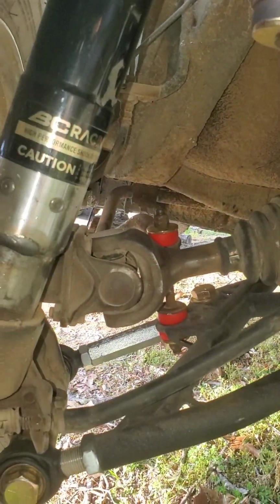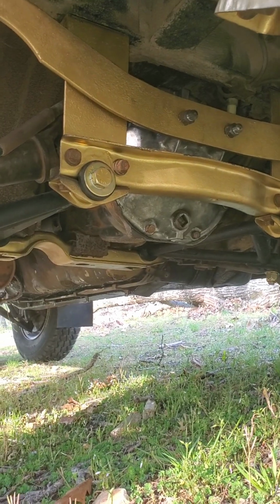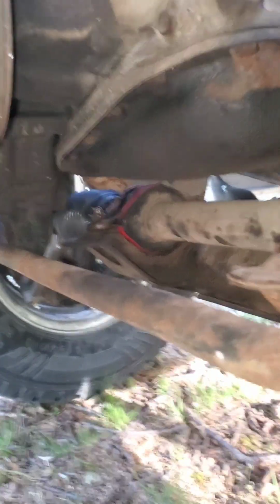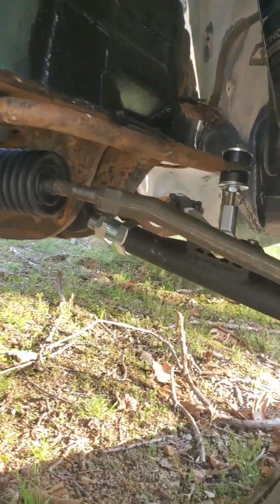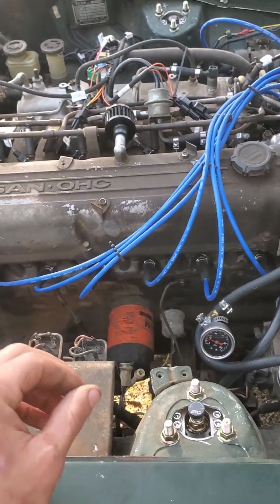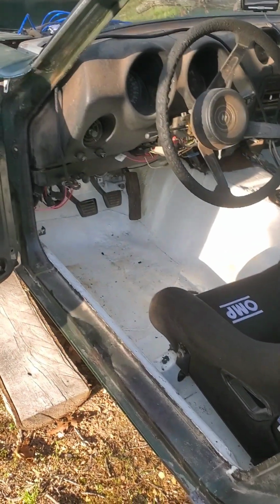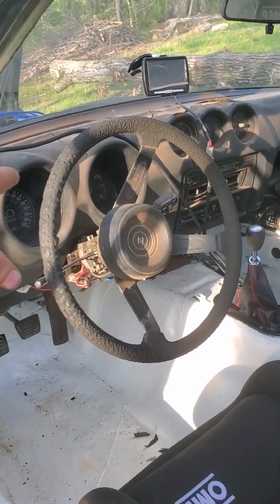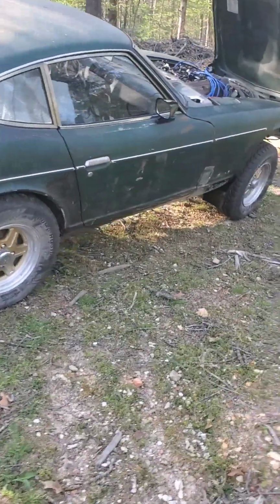Safari 280z welded diff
Welded diff for the win!! Huge difference in performance with the upgrades below
 -New poly bushing diff mounts
 -Welded Diff
 -New sway bar bushings
 -Rack and pinion bushings
 -New mud flaps... hatters will say they dont increase performance